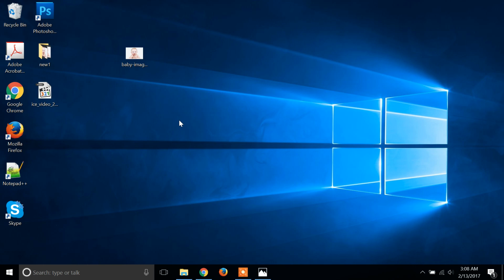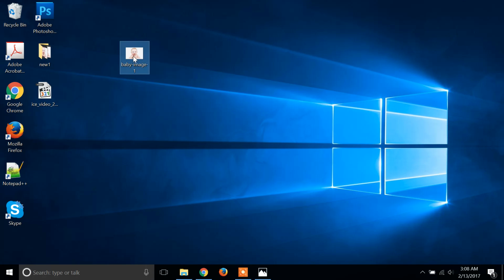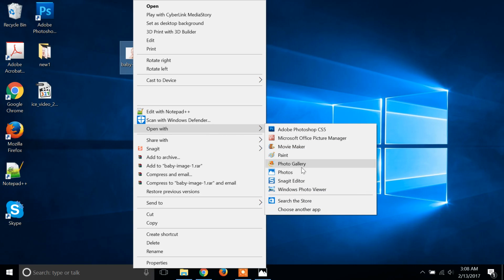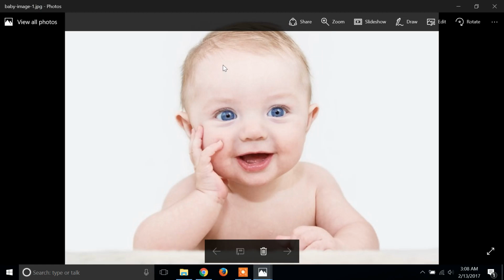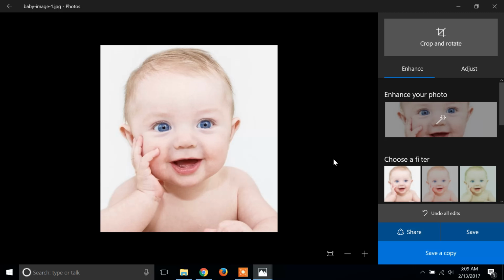How to crop an image in Windows 10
Cropping an image in Windows 10 by using preinstalled Photos application.